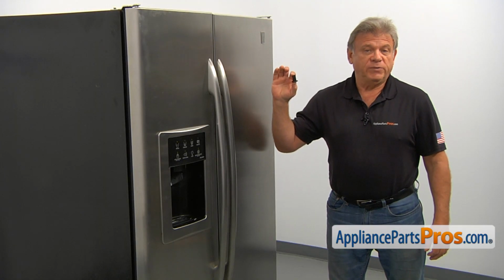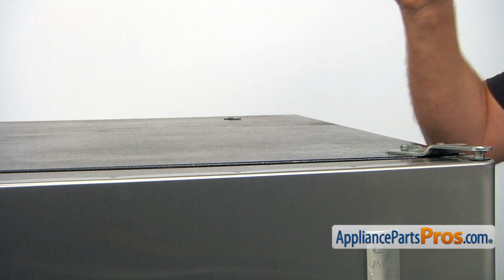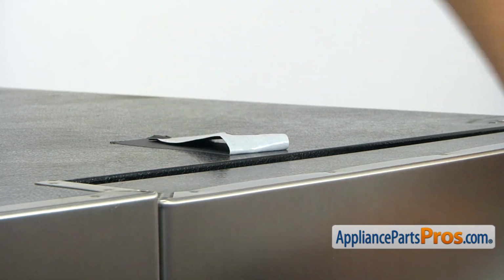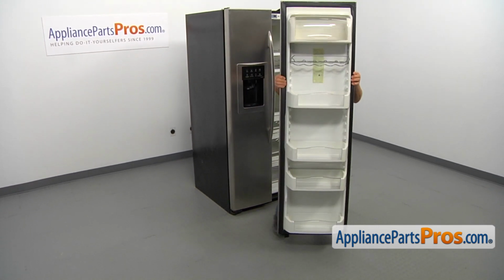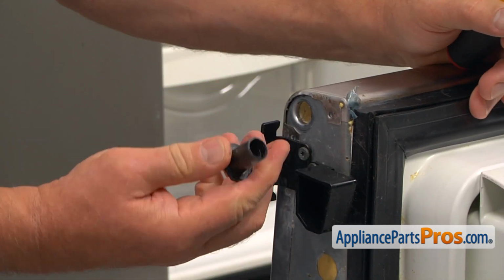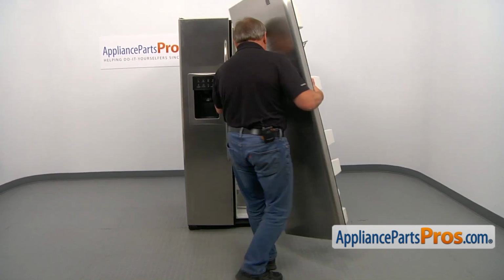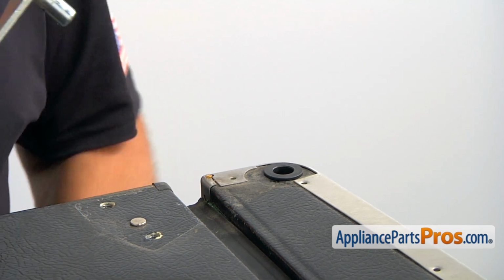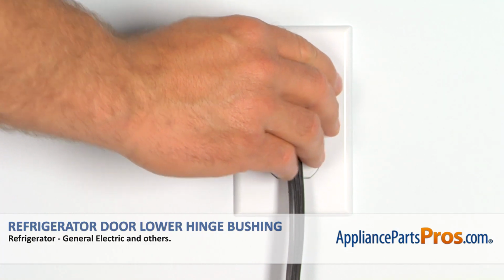How To: GE Refrigerator Door Lower Hinge Bushing WR01X10232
0:00 Introduction and Safety
0:30 Tools and Part Overview
1:15 Remove Top Hinge
2:00 Remove Door
2:30 Replace Hinge Bushing
3:15 Reinstall Door
4:00 Final Assembly

Symptoms: wears out, the door does not close properly.

Tools: 5/16" nut driver, Torx 20 screwdriver, flathead screwdriver.

This GE made Refrigerator Door Lower Hinge Bushing replaces the following older part numbers on General Electric, Hotpoint, RCA, Sears, Kenmore Refrigerators: 944786, WR1X10232.